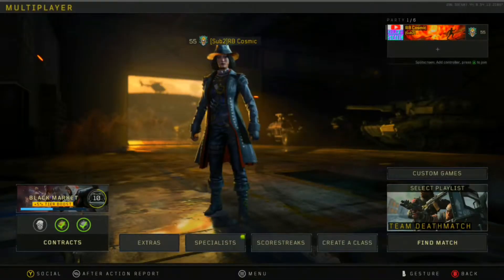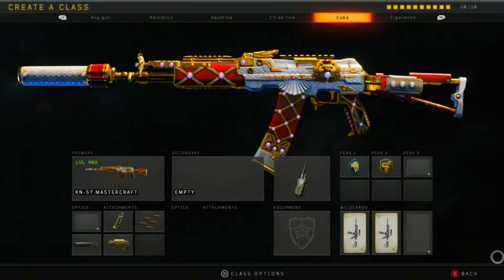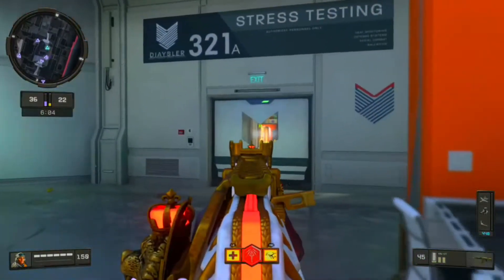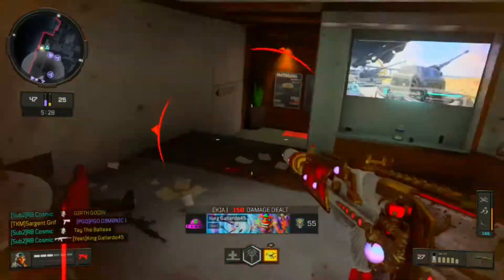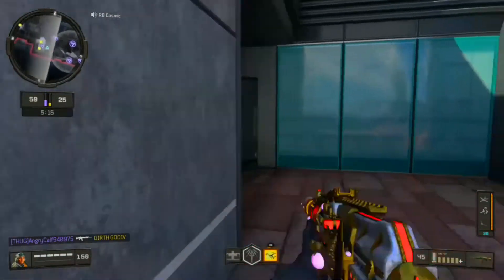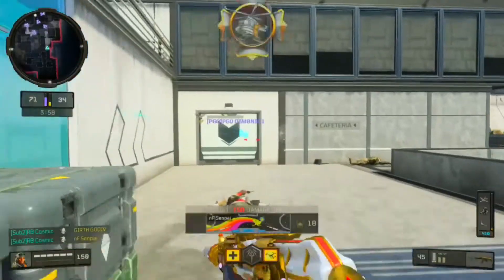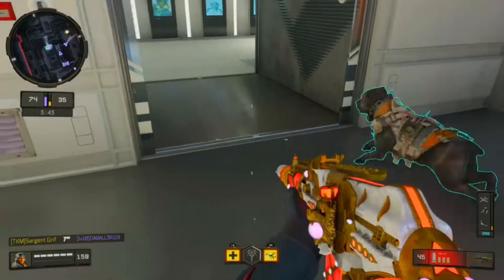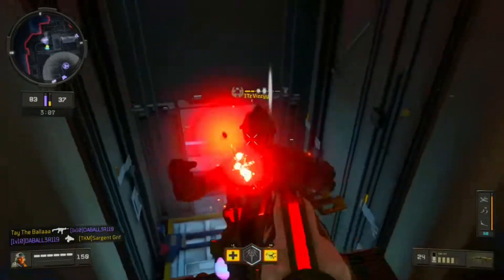(BO4) KN-57 MASTERCRAFT CLASS SETUP (Black ops 4)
Kn-57 mastercraft class setup
                         Hybrid mags
                         Suppressor
                         Rapid fire
                         Stock

If u wanna 1v1 me or play online with me add me
@RB Cosmic